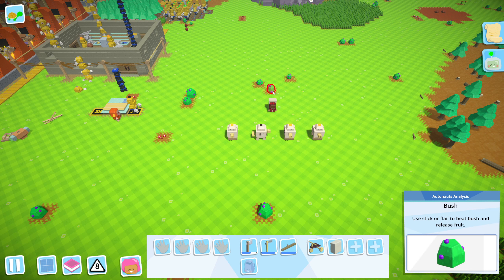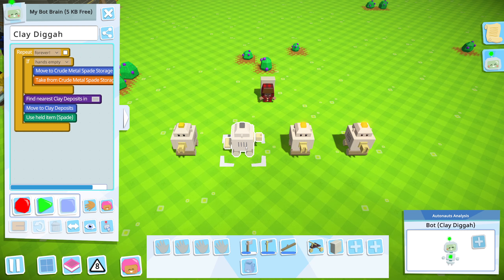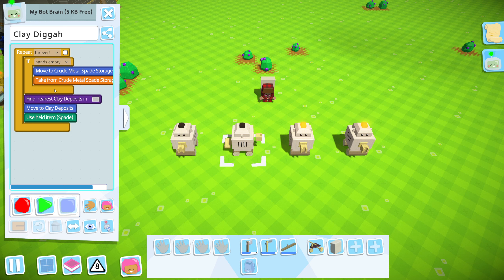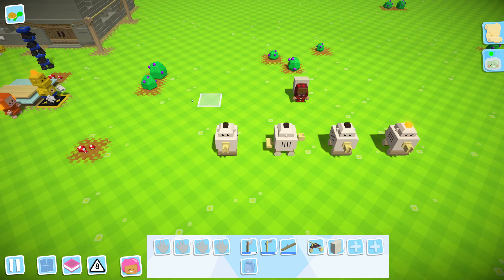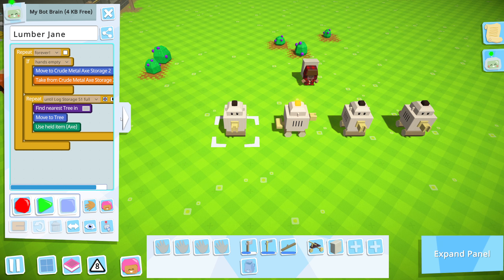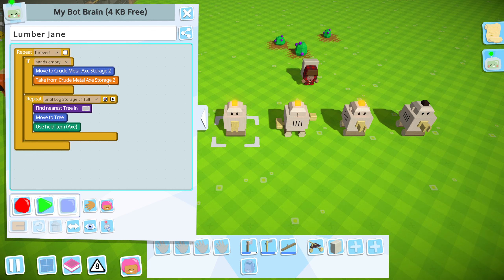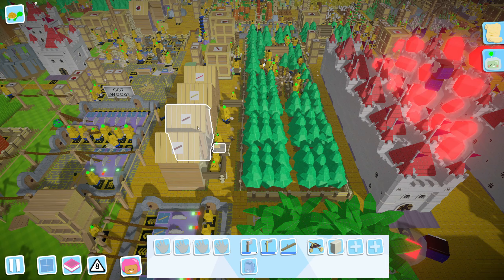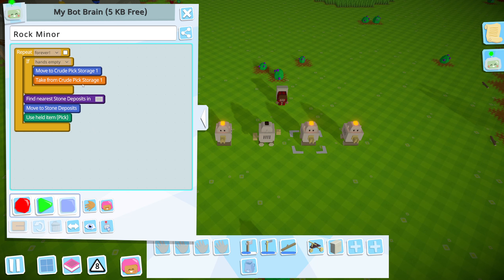SIMPLE Harvesting Code You Will Use FOREVER | Autonauts Tips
85 Views - Feb 24, 2024

THIS will let you have an amazing start and really enjoy Autonauts right from the start.